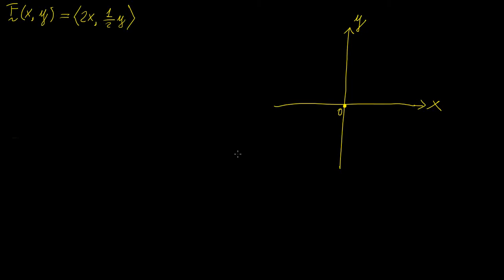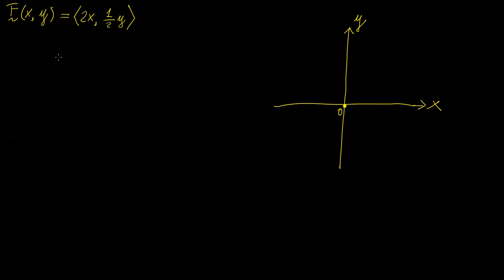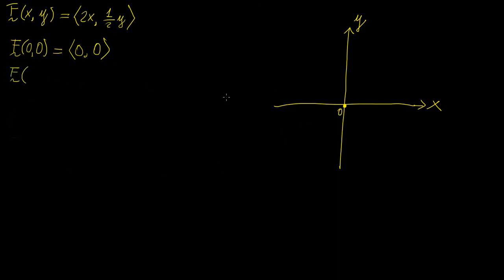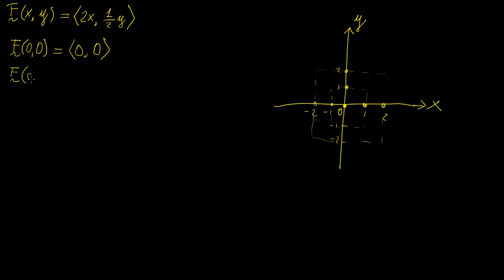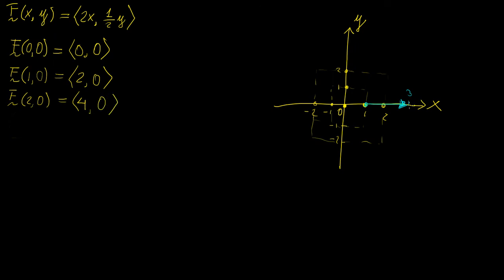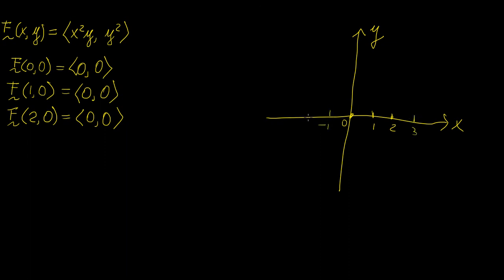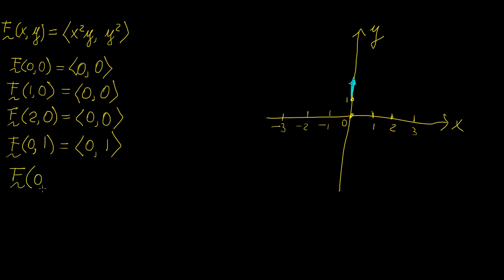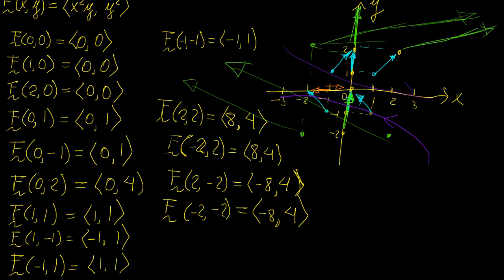Vector fields in 2D | Vector Calculus | LetThereBeMath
In this video we learn how to plot vector fields in 2D by hand.